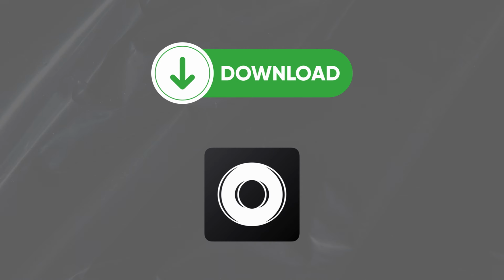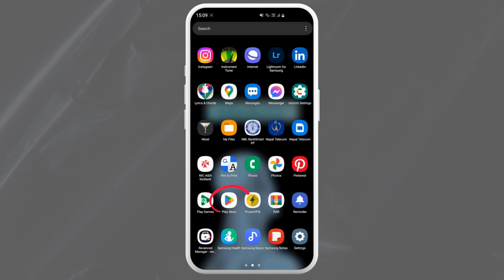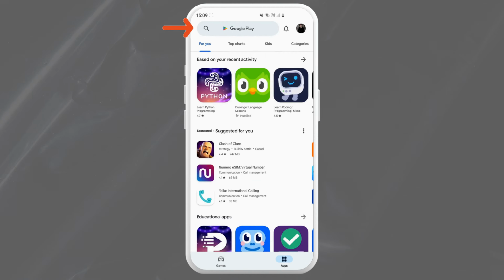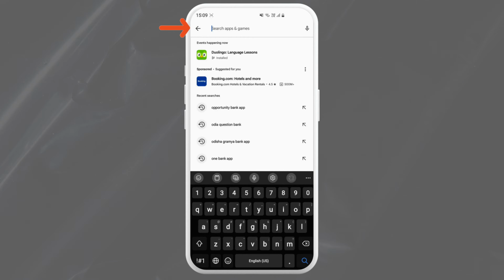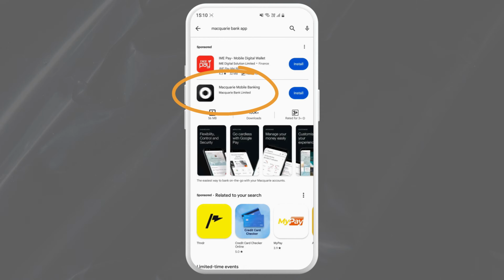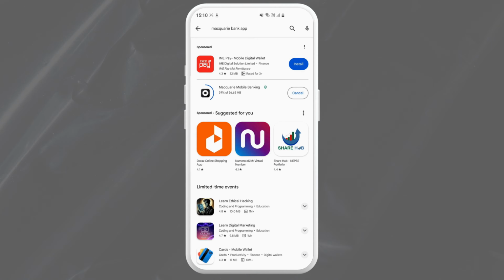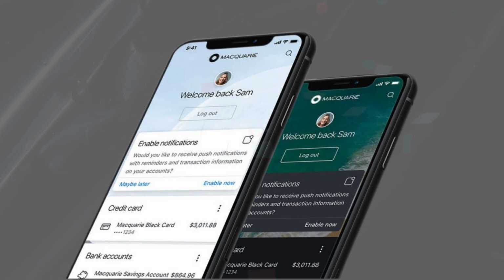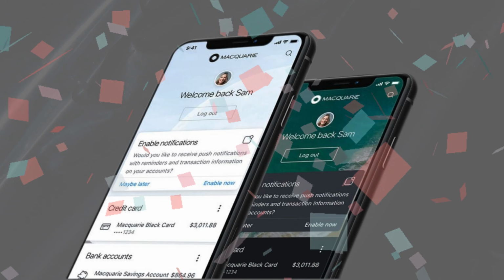How to Download Macquarie Bank App 2024?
Feeling the need to bank whenever, wherever?

The Macquarie Bank Mobile Banking app streamlines your finances! This video guides you through downloading the app on your phone, offering a clear step-by-step process to set up secure and convenient mobile banking. From checking account balances and making payments to uploading receipts and setting budgets, the Macquarie Bank app empowers you to take control.